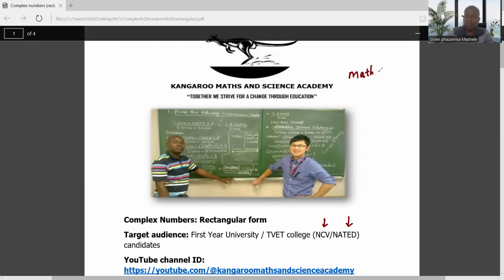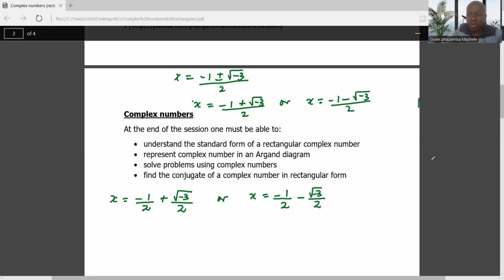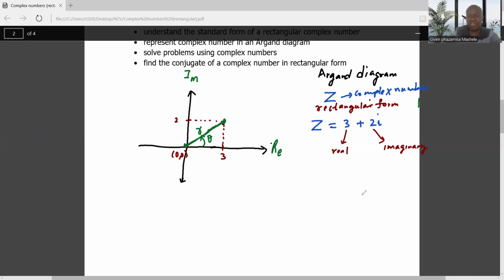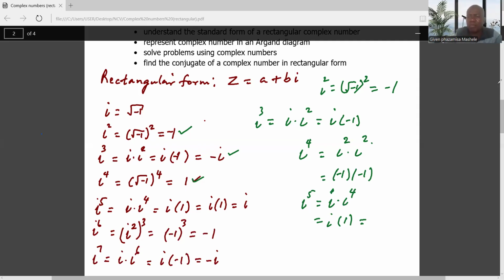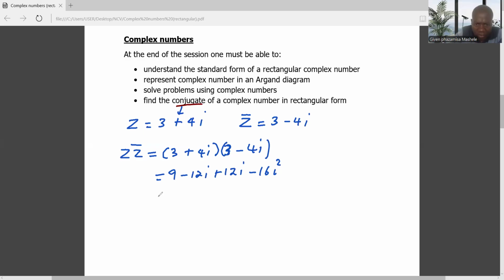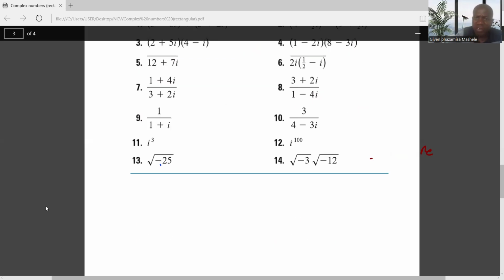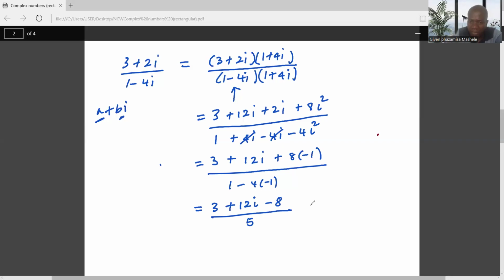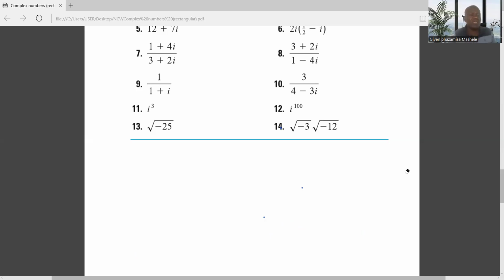Complex numbers -Rectangular form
The video covers the fundamental concepts relating to complex numbers in rectangular form(a+bi),including their definition, representation, visualization, and basic operations. Understanding these concepts provides a solid foundation for further studies in complex analysis and its various applications.